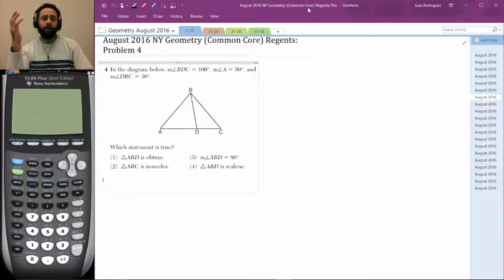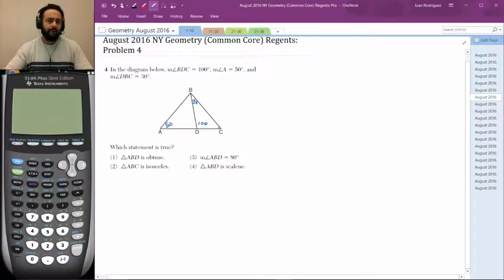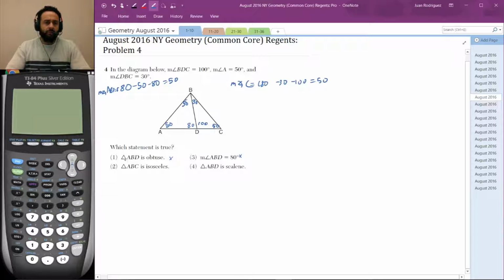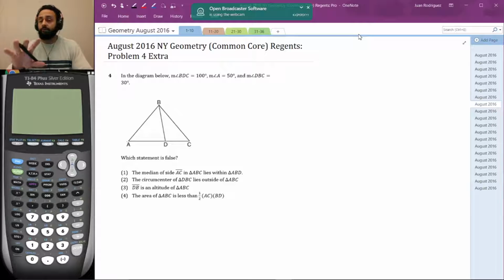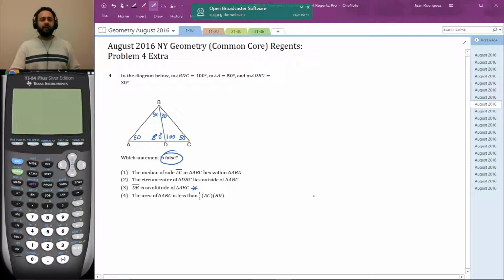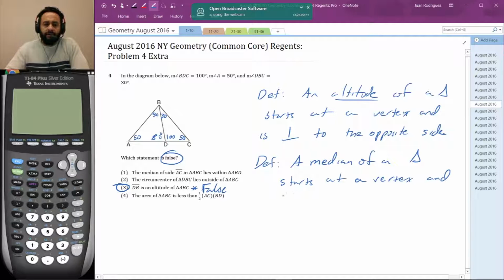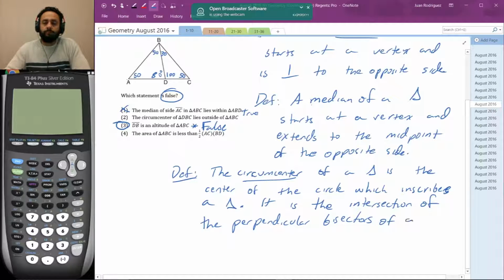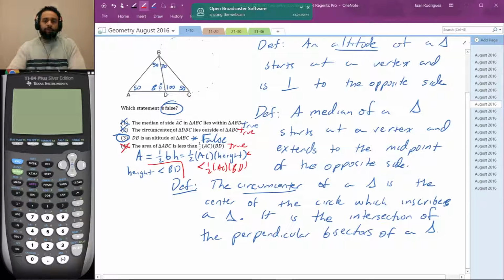Problem 4, August 2016 Geometry (Common Core) Regents Exam - JuanTutors.com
In the diagram below, m∠BDC  100°, m∠A  50°, and computations.
m∠DBC  30°. Which statement is true?

(1) ABD is obtuse. (3) m∠ABD  80°
(2) ABC is isosceles. (4) ABD is scalene.